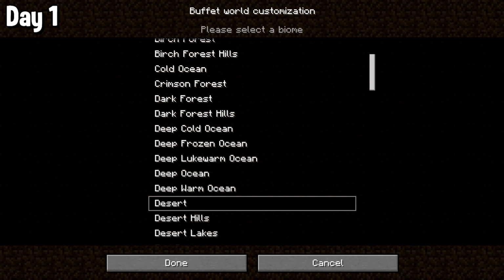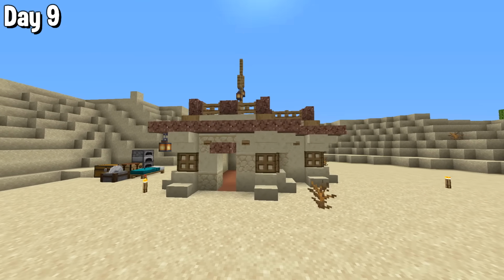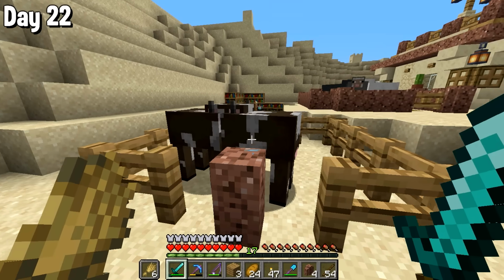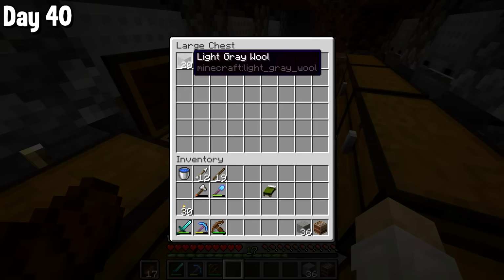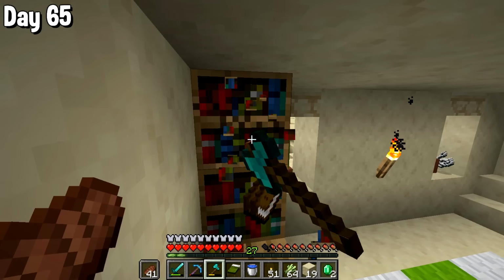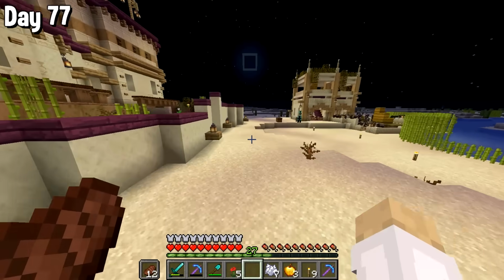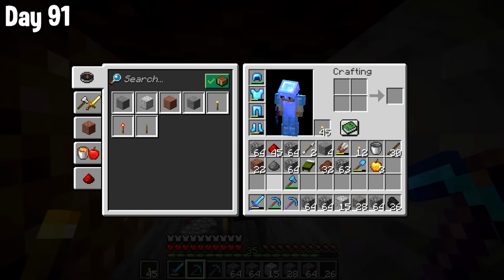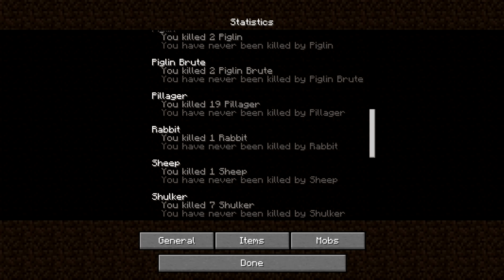I Spent 100 Days Stranded in a Desert!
Today I spend 100 Day in a desert only map. Man this was a struggle but we got going in the end!